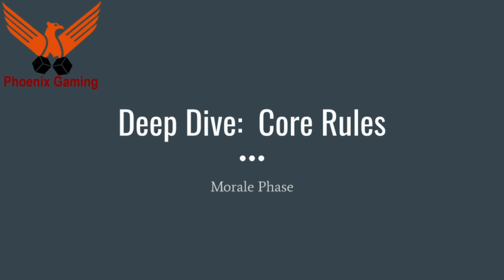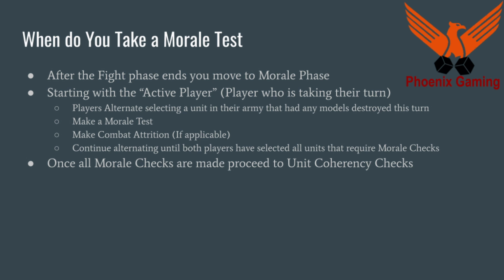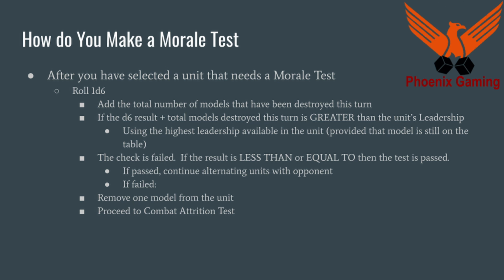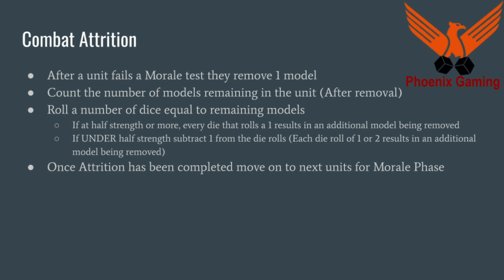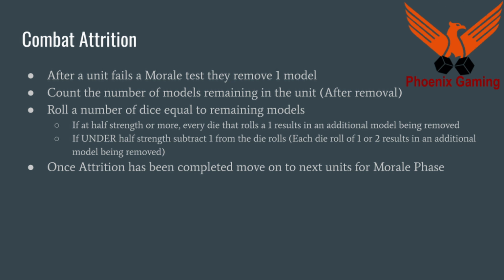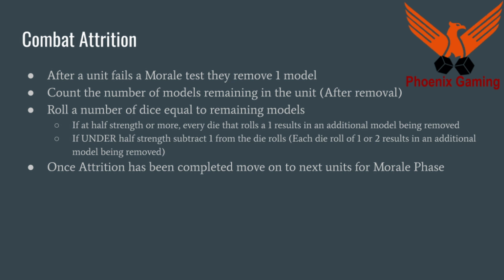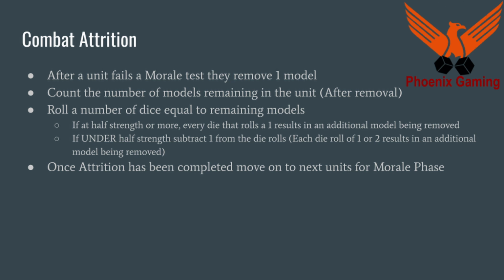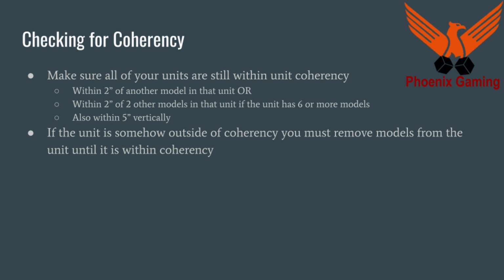WH40k Deep Dive: Morale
Let's do an overview of how the Morale Phase interacts!